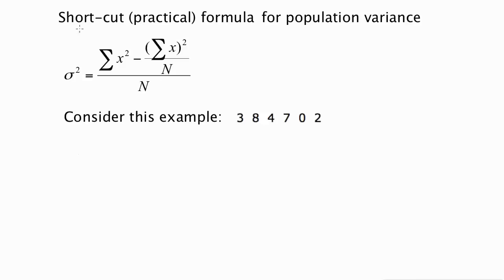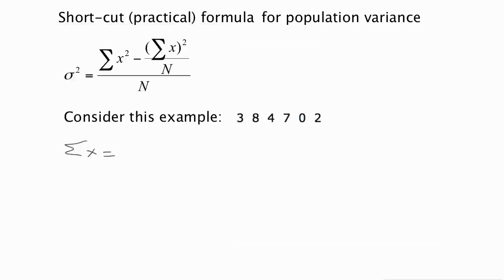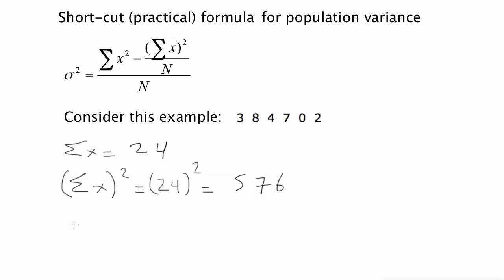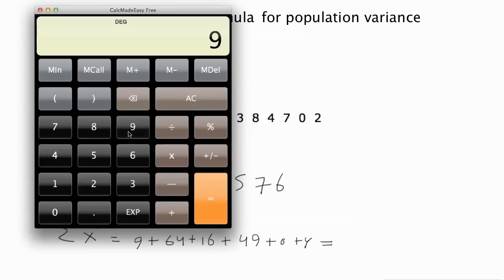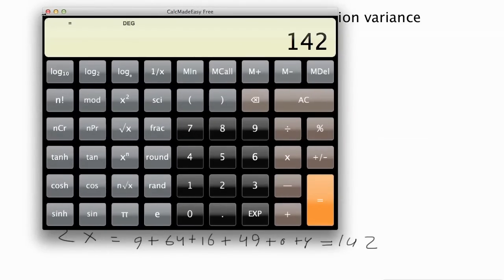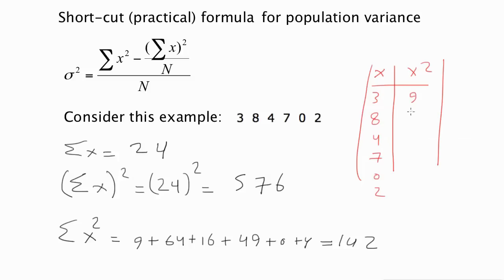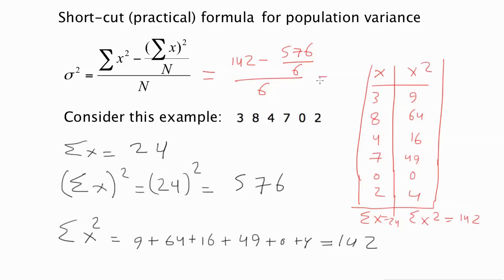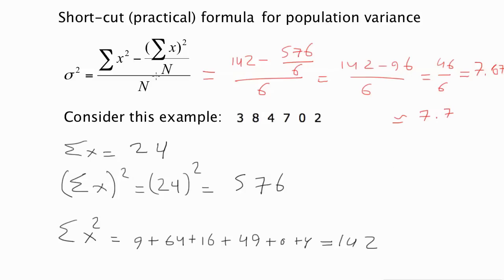7 Variance Practical Formula